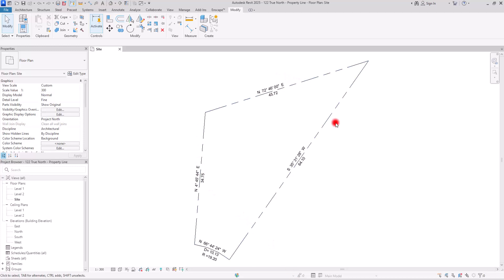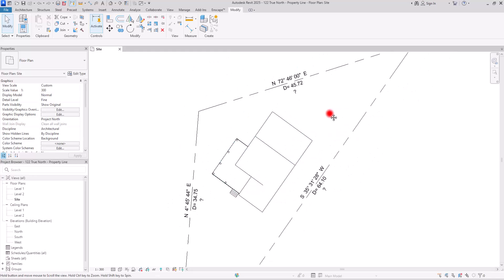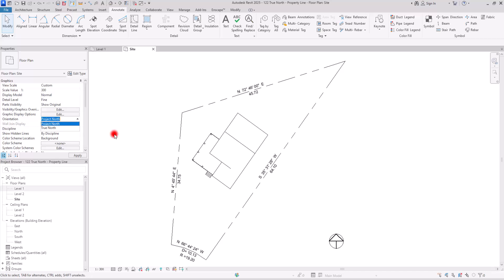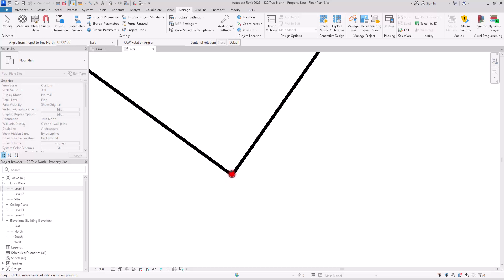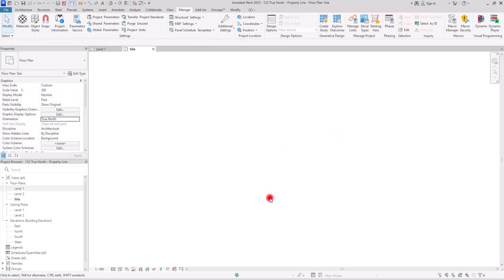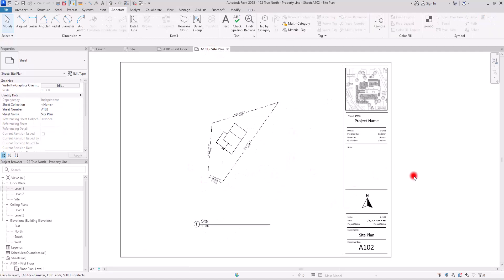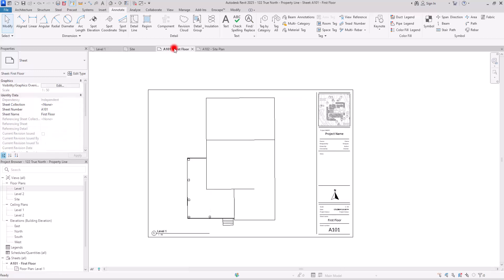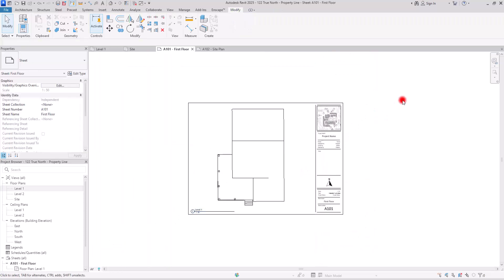📍 True North vs Project North: Getting Your Project Off to a Strong Start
In this video, I provide a comprehensive guide on how to correctly set the orientation of your project from the very beginning. This crucial step is essential for ensuring accuracy throughout the entire project and achieving precise orientation on your sheets at the end. Through practical examples and detailed explanations, I clarify the distinction between true north and project north, providing valuable insights for your understanding.

You will learn the importance of accurate orientation in your project, and how it affects the outcome of your designs and drawings. By following my guidance, you will be able to set your project's orientation correctly, ensuring that your sheets are accurate and reliable from start to finish.